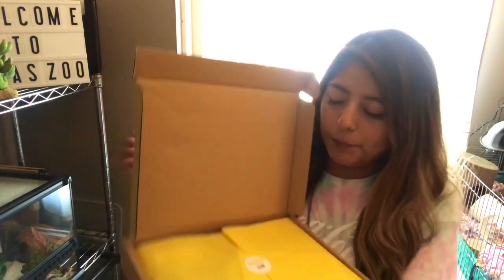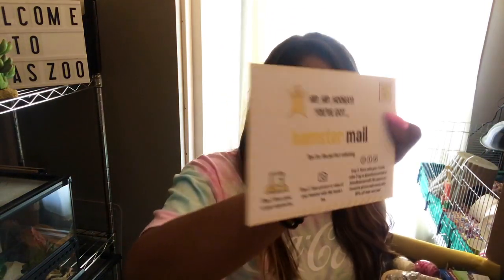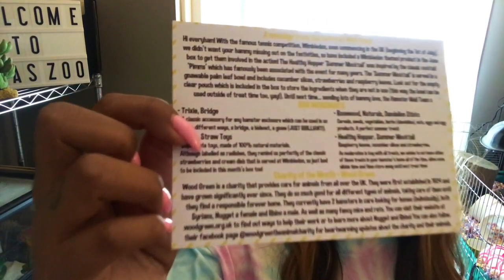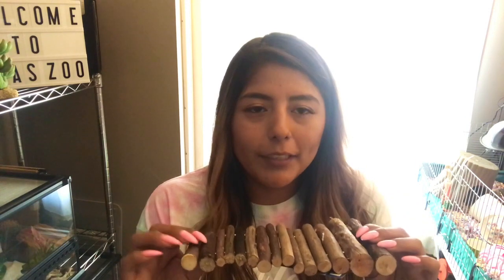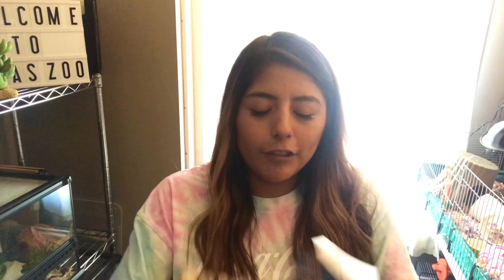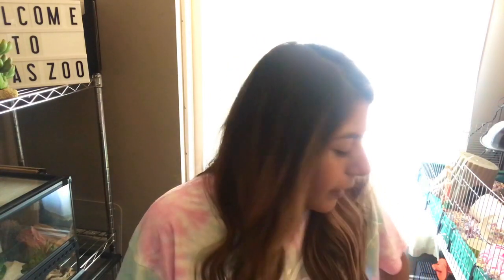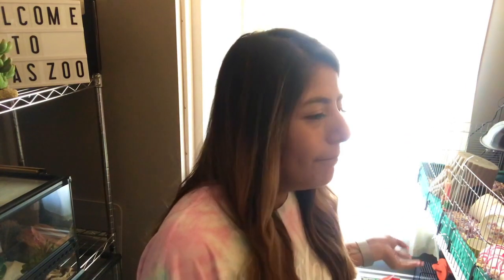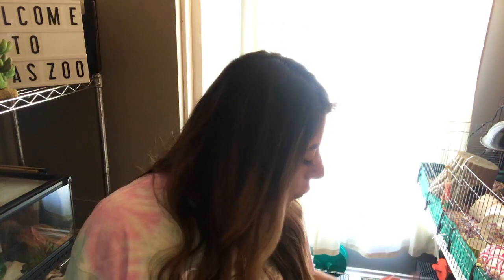Hamster Mail Unboxing June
In this video I will be unboxing my Hamster Mail subscription box for the month of June. After several failed attempts I have finally uploaded the video! I hope you guys enjoy :)

If you want to get hamster mail for yourself or a hamster here is the link: